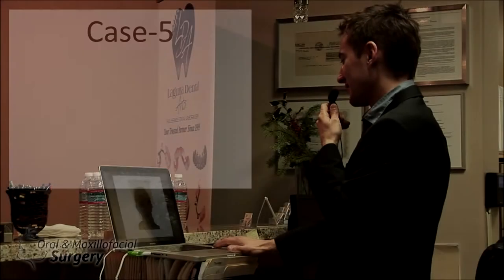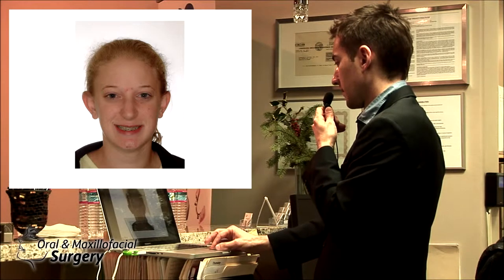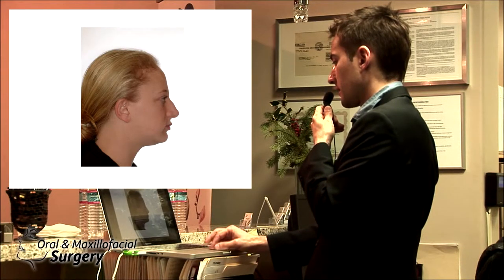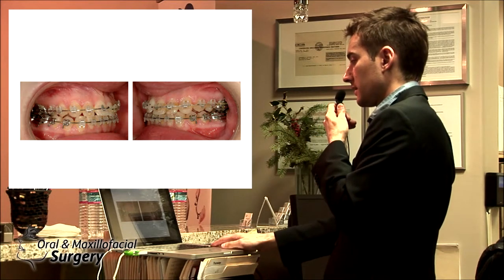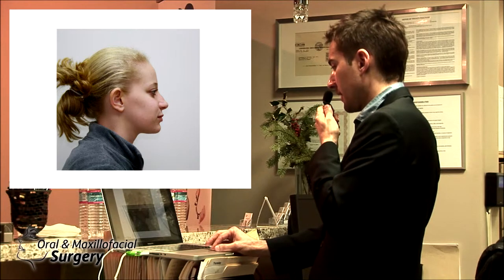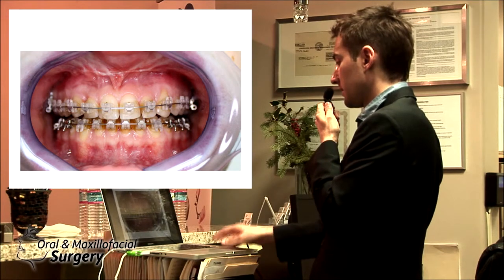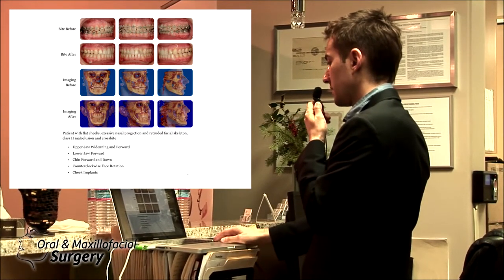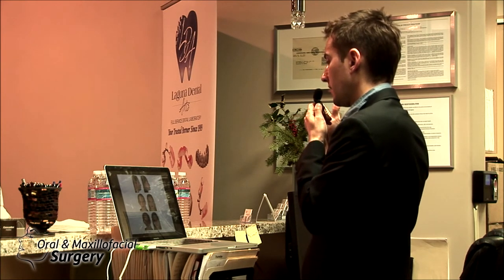CASE 5 Lecture: Orthognathic Surgery. Dr. Alexander V.Antipov, D.D.S.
CASE 5. Corrective Jaw Surgery.
Two jaw orthognathic surgery, counterclockwize rotation of maxillomandibular complex, cheek augmentation with hydroxyapatite (HA) mixed with Avitene.
Galleria Oral & Maxillofacial Surgery Center
911 Reserve Drive, Ste #150,
Video Production & Editing:
Alex Klein / Art.deGrange Video Production
San Francisco, CA, USA